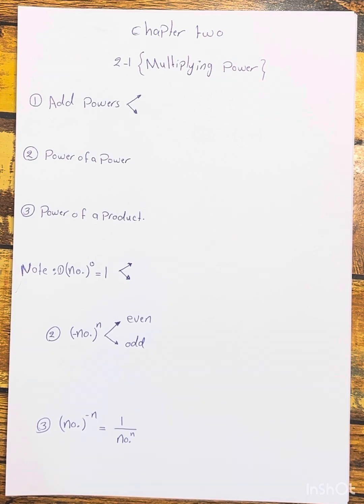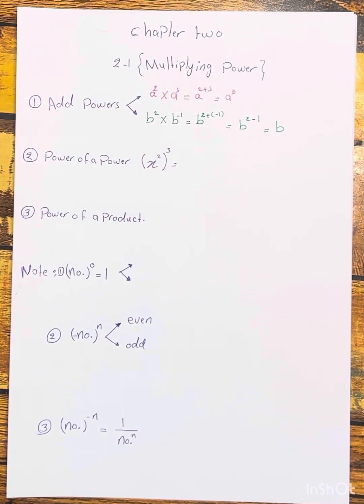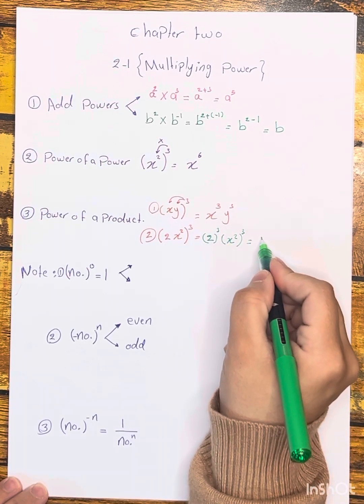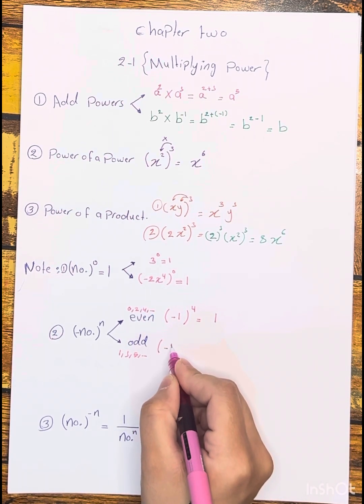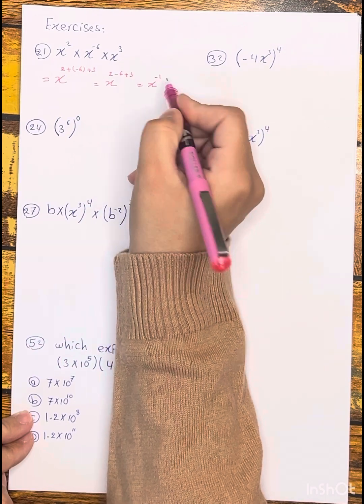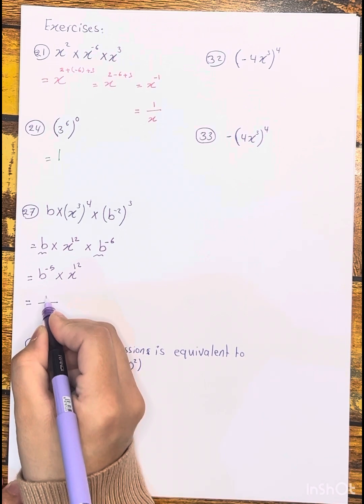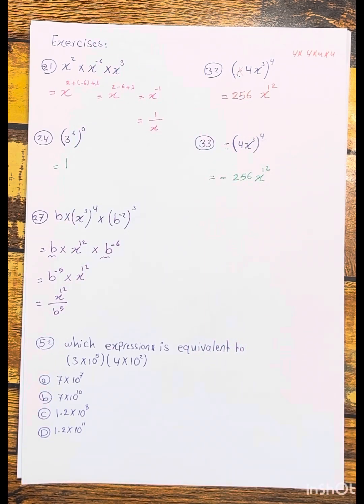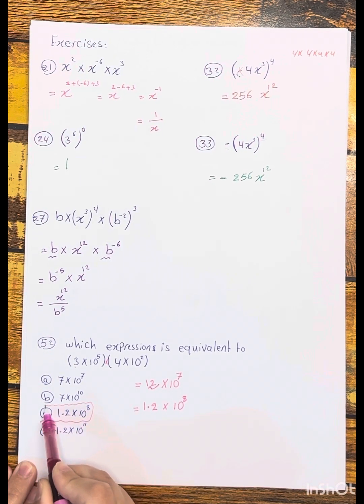2-1 Multiplying power(Math9) T.Dilan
English system
Grade 9